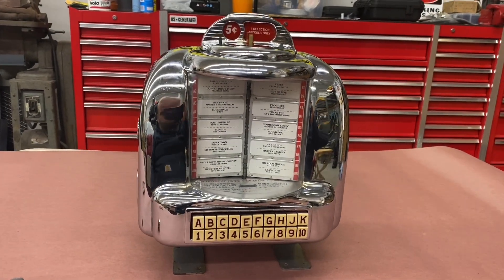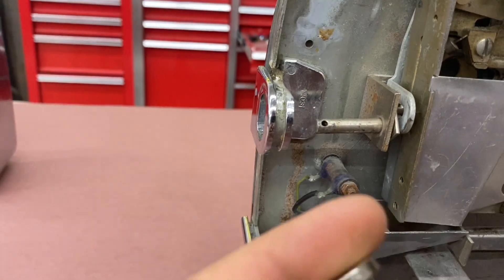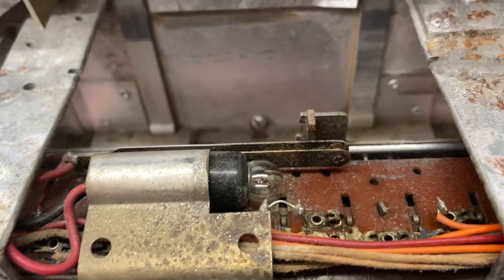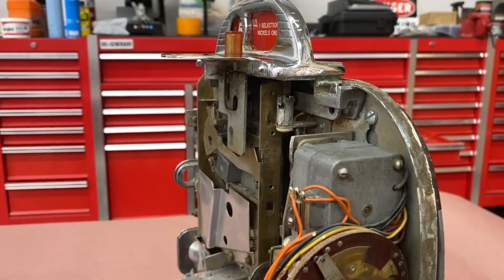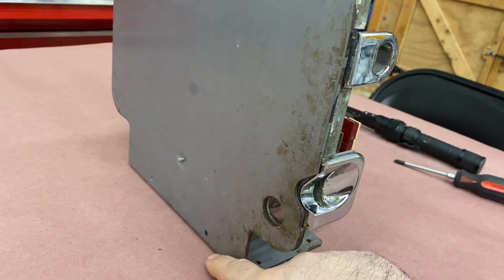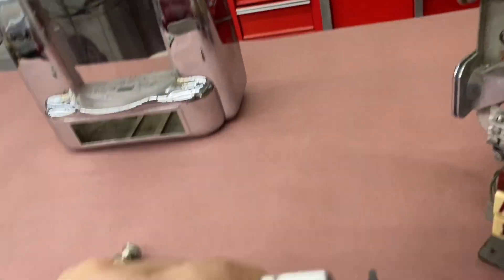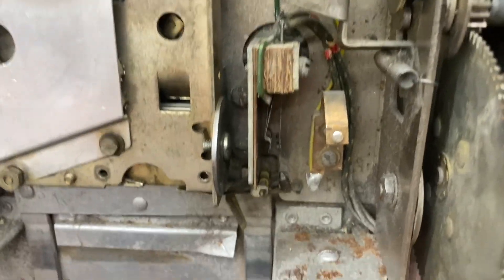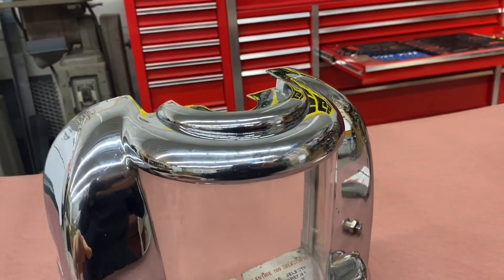Seeburg 3W-1 Wall O Matic Wallbox